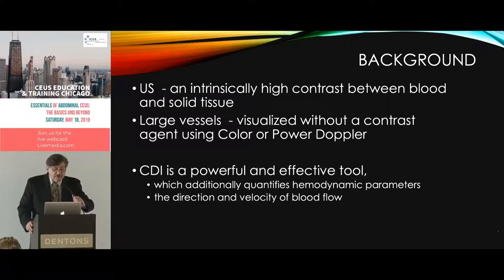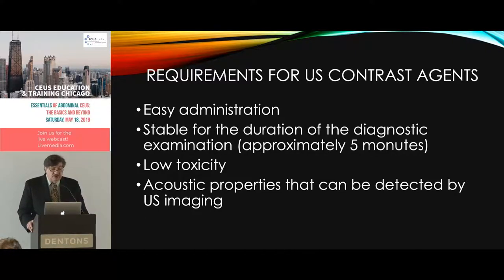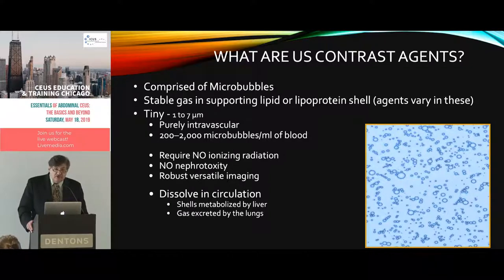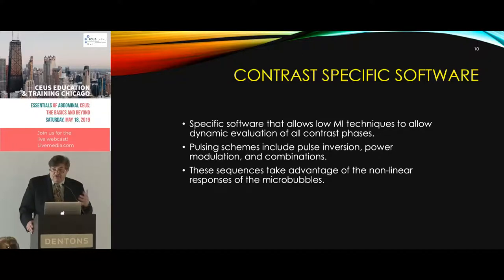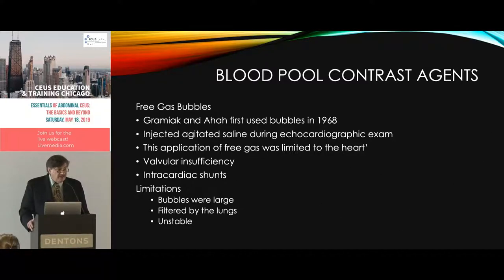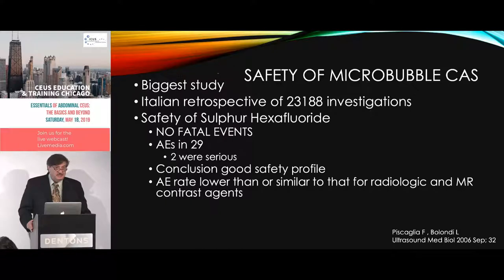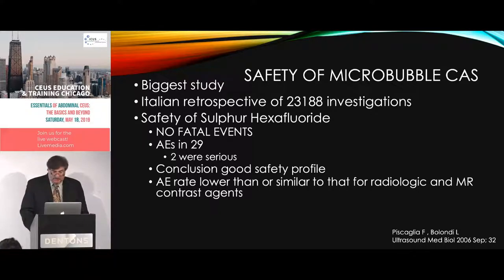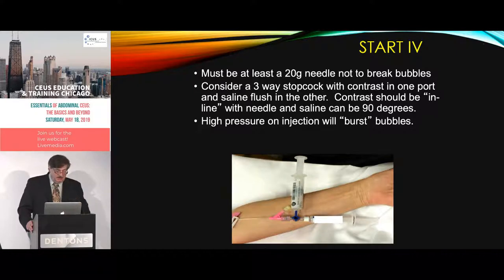Microbubble contrast agents and how to image them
Essentials of Abdominal CEUS: The Basics and Beyond
Archived sessions -- Chicago: May 18, 2019
Richard Barr, MD, PhD - Professor of Medicine, Northeast Ohio Medical University - Speaker